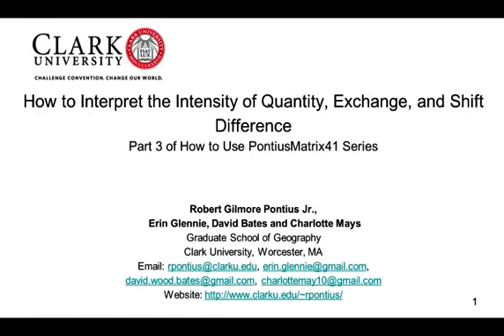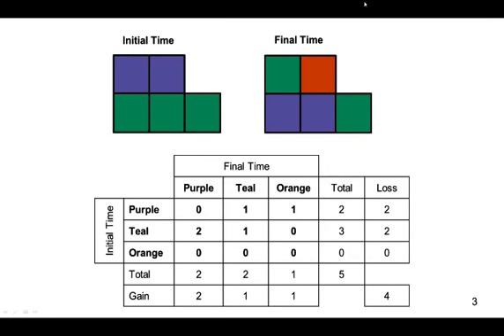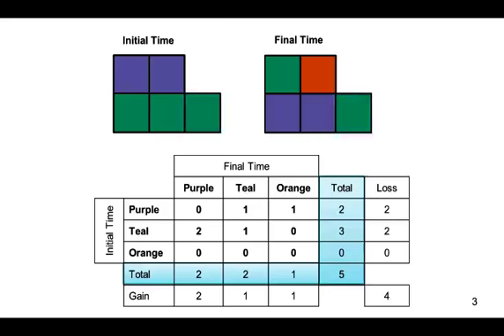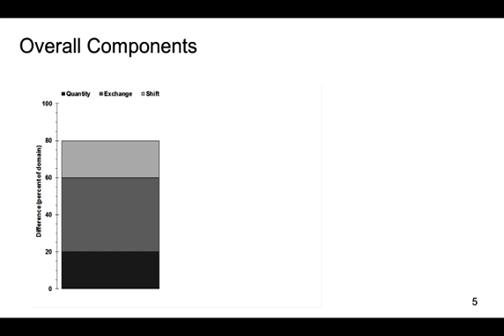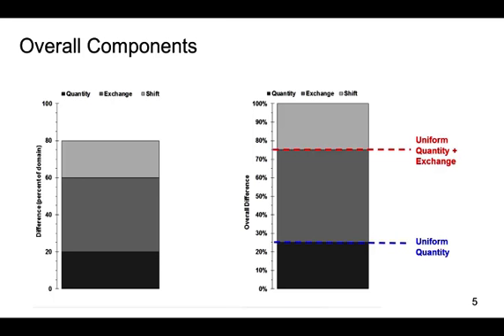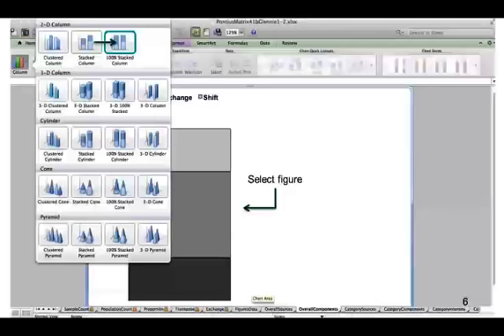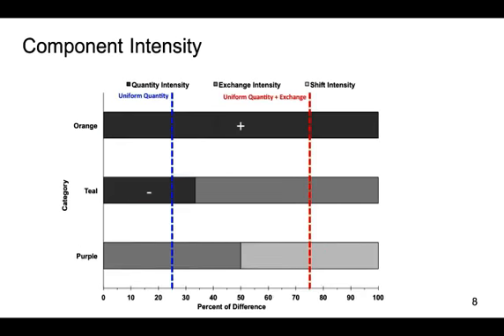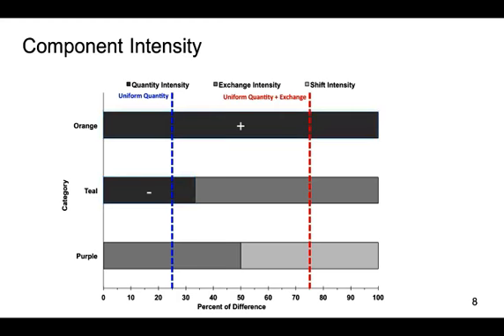Part 3 of How to Use PontiusMatrix41: Quantity, Exchange and Shift Intensity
This video is the third installment in the How to Use Pontius Matrix Series. In this video we discuss how to calculate and interpret the difference component intensity between two maps.